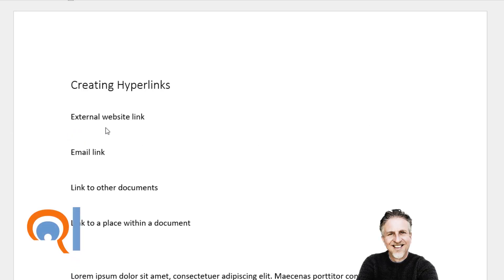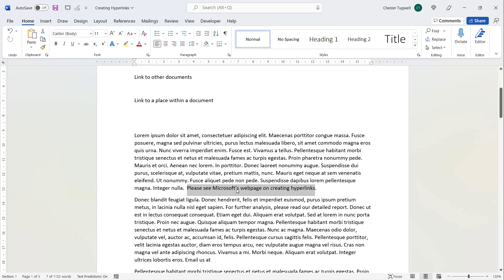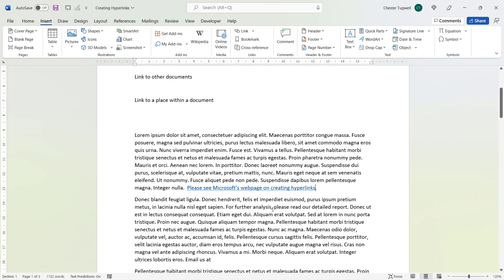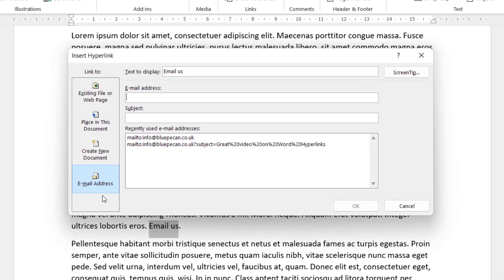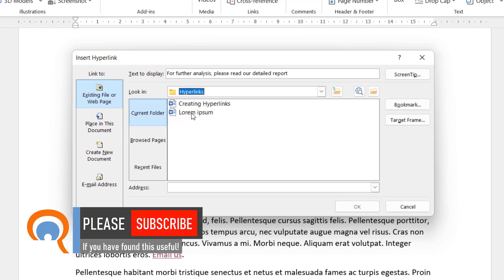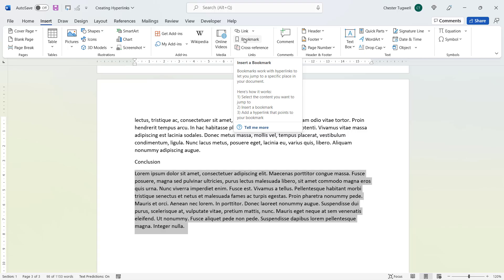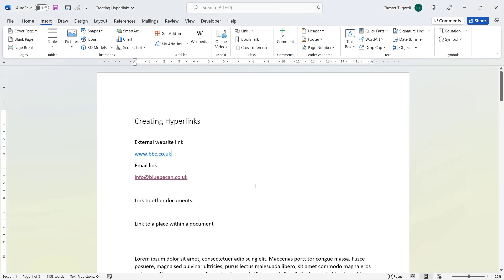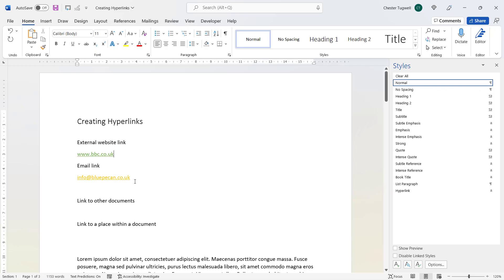Create Clickable Hyperlinks in Word | To Website | To Email | Page in Document | Another Document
In this video I demonstrate how to create a clickable hyperlink in Microsoft Word.  I also demonstrate how to change the colour of the hyperlink text.

Table of Contents:

00:00 - Introduction
00:16 - Hyperlink to an external website
02:54 - Hyperlink to an email address
04:59 - Link to another document
06:27 - Link to a specific place or page within the current document
08:22 - Change followed hyperlink font colour back to blue
08:41 - Change the font colour of hyperlinks and followed hyperlinks